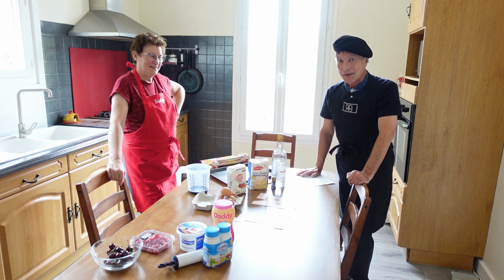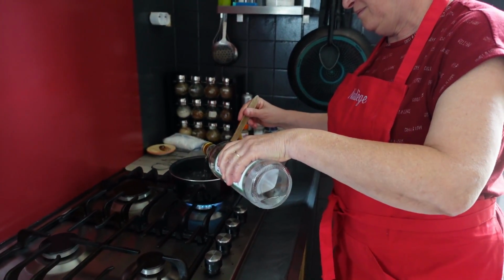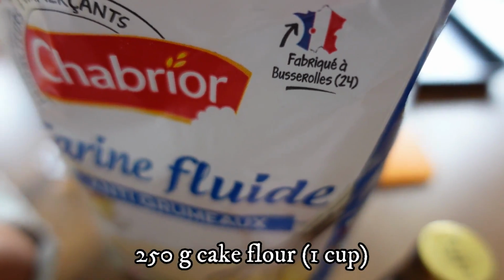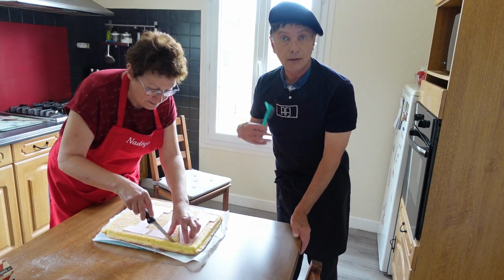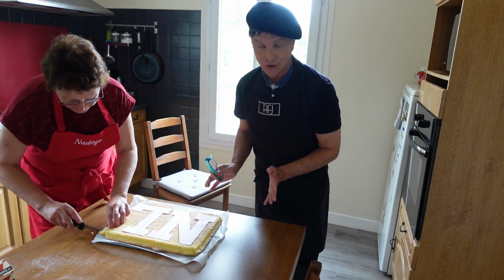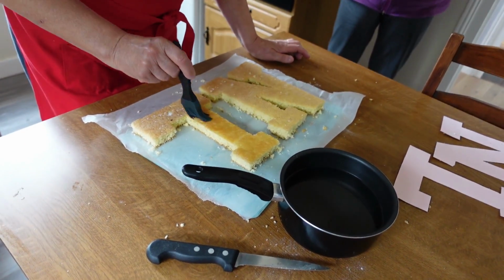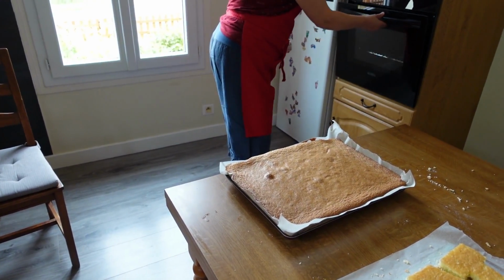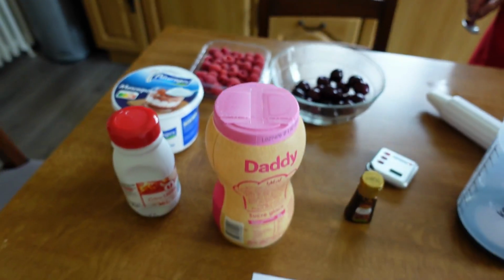Rural France Journals Episode 39: Chantilly & Cream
It is baking time with Nadège again and I was the sous chef!

All comments will be reviewed by the creator and may be deleted if deemed inappropriate. All offensive, promotional and off-topic comments will not be posted. Please be aware that all comments are from members of the public and do not necessarily reflect the views of this channel.

This channel will not be held liable for any improper or incorrect use of the information described and/or contained herein – this channel assumes no responsibility for other’s use of the information and this channel will not be liable for any damages.

All individuals appearing and/or interviewed in the videos gave permission to appear on this channel. The views, information or opinions expressed on this channel are solely those of the individuals involved and do not necessarily represent those of the channel creator. The primary purpose of this channel is to inform, educate and entertain and the content is available for private, non-commercial use only. The content may not be edited, modified or redistributed.

This video and this YouTube channel in general may contain certain copyrighted material that was not authorised to be used by the copyrighted holder(s) but this channel believes it was fair use of copyrighted material for purposes of news reporting, teaching, research, supporting the content of the video and informing (Section 107 of the Copyright Act of 1976).

Any action you take upon the information on this channel is strictly at your own risk and the channel will not be liable for any losses or damages in connection with the use of that information. While every precaution has been taken to insure that the content of this channel is both current and accurate, errors can occur.